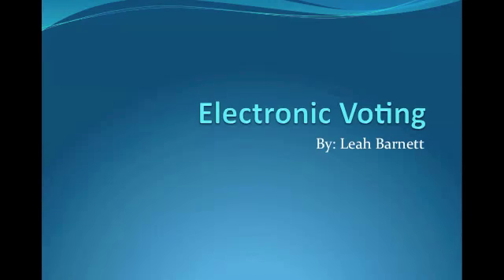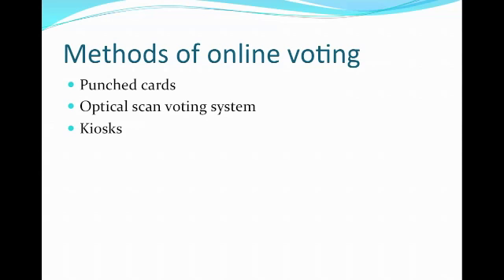Electronic Voting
ITGS HL IB 2012 - American International School of Kingston
Mr. Tillinghast